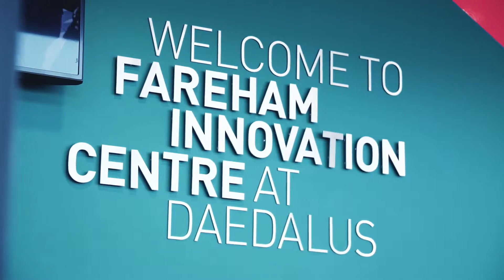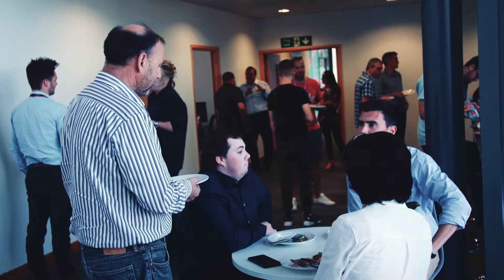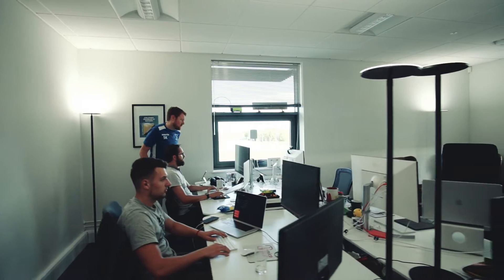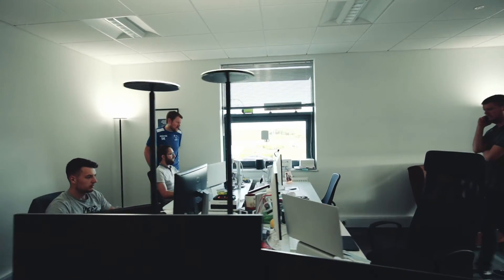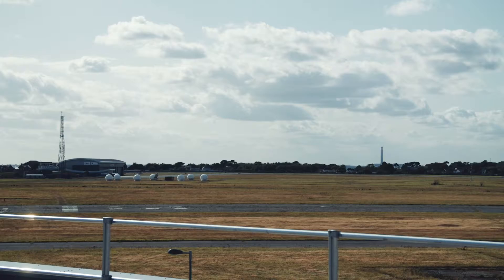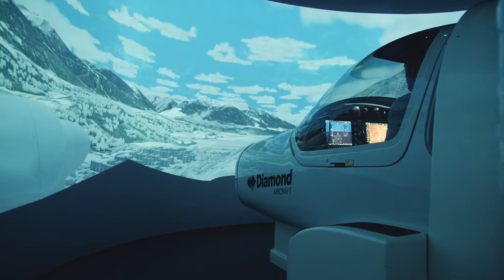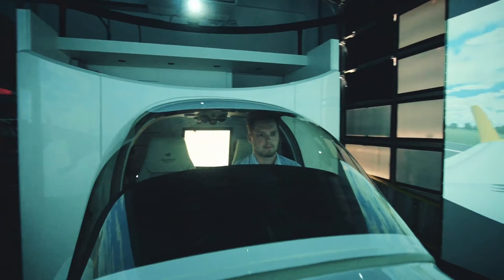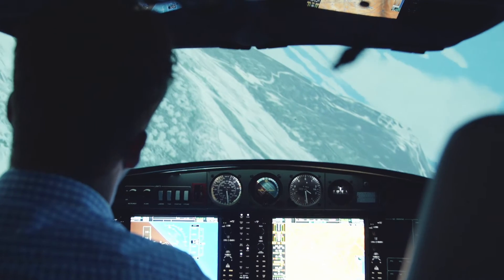Fareham IC Centre Video